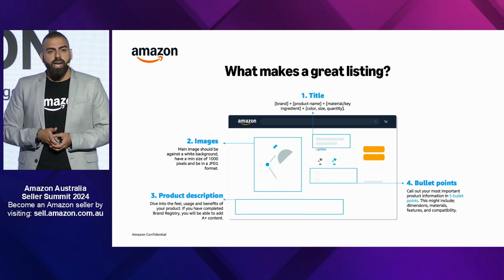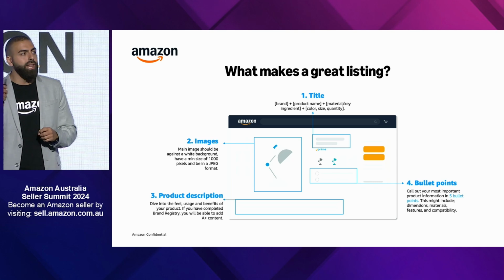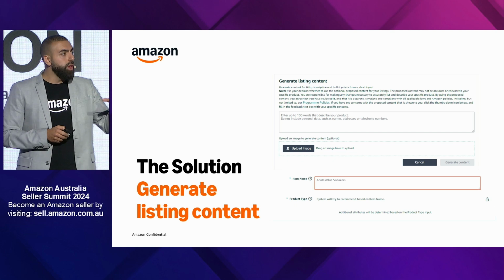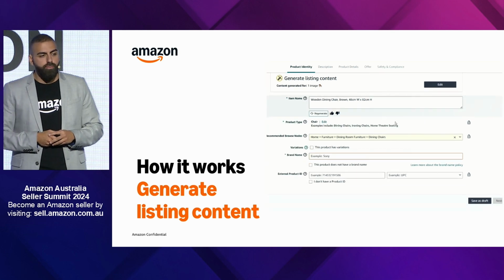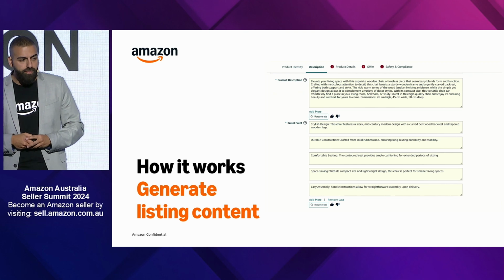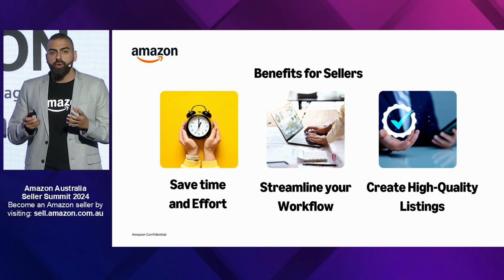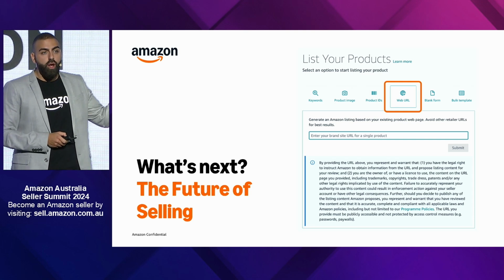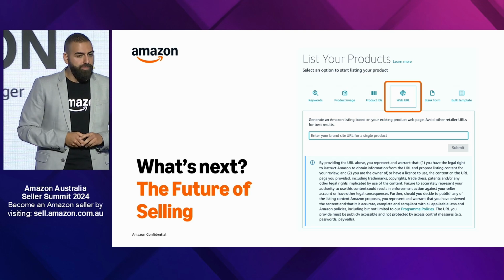Amazon Seller Summit 2024 - Harnessing the Power of Generative AI for Amazon Sellers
Join Anthony Maroon, Senior Program Manager at Amazon, as he explores the transformative power of generative AI in enhancing product listings. In this insightful video, Anthony discusses how generative AI can streamline the listing process, create compelling descriptions, and optimise keywords to improve visibility and sales. Discover practical tips on leveraging AI tools to craft engaging listings that resonate with customers.